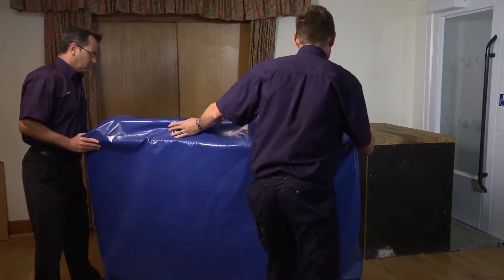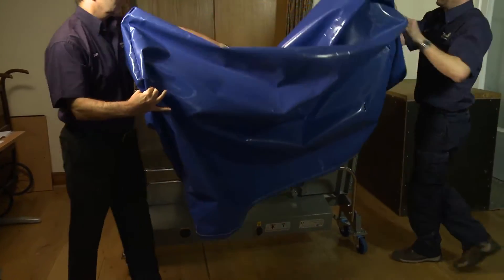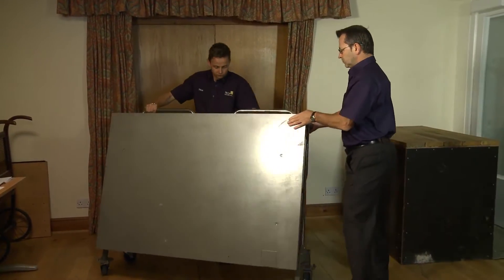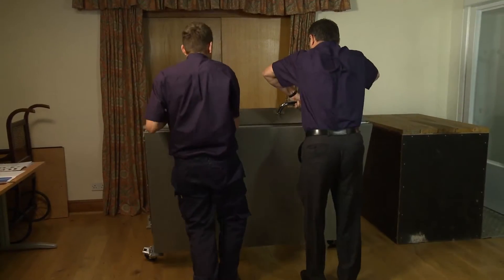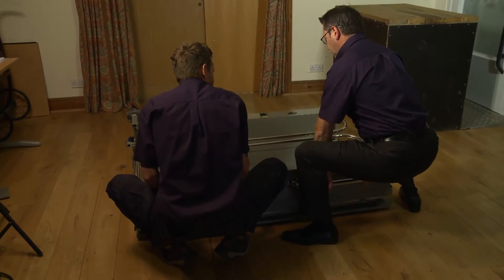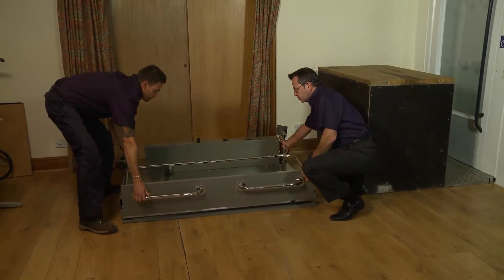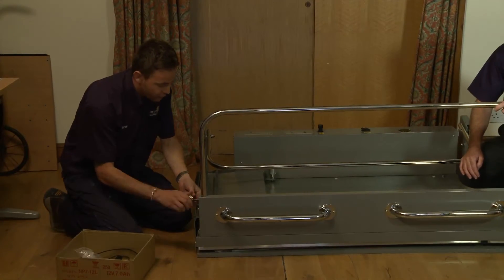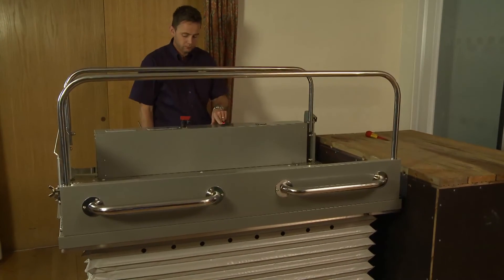Terry Lifts Portable Wheelchair Platform Lift (short video)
Portable Lifting Platform - The ideal solution where temporary wheelchair access
is required to stages or mezzanine levels in schools, theatres, village halls etc.
Easy to Set Up - Self contained unit can be quickly moved into position.
Simply plugs into existing power point, or, for short periods of use, built in batteries provide up to 30 cycles between charges.
Easy to Use - Convenient controls (remote option available) and shallow approach ramp to portable base frame. Large castors allow easy transportation from store room to point of use.
Easy to Store - Folds up for transportation to storage area. Plug-in charger keeps batteries topped-up for immediate re-use.
Safe - Arrestor bar on platform. Scissor mechanism fully enclosed by bellows. Low voltage operating system. Optional protective cover available.

Terry Group have a range of steplifts, platform & throughfloor
lifts to suit a wide range of domestic and public
access applications.